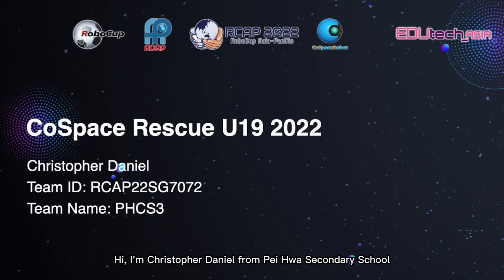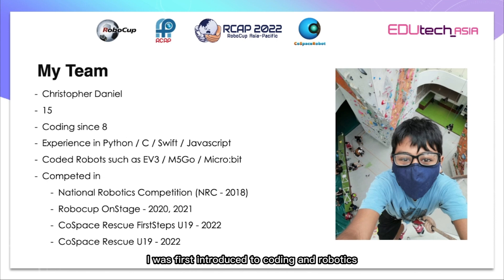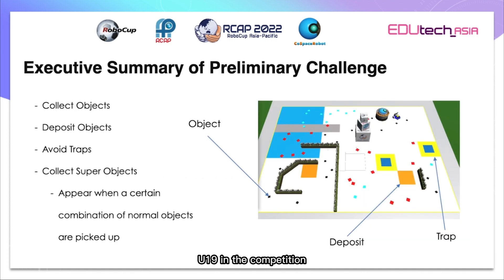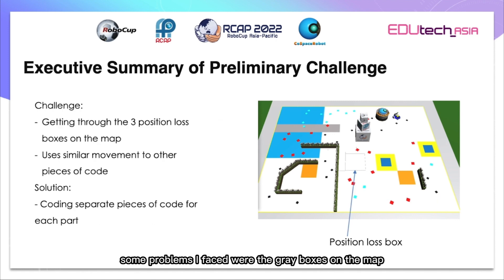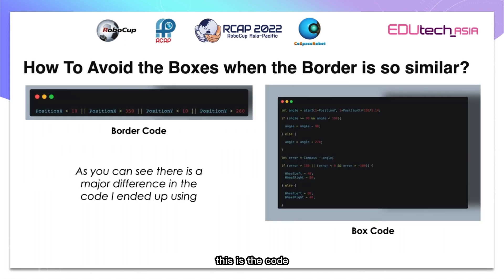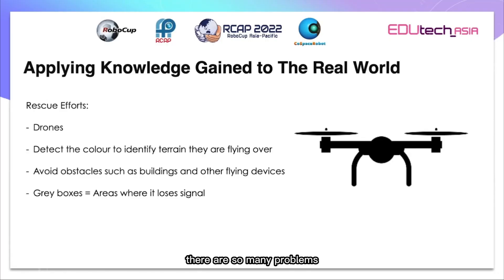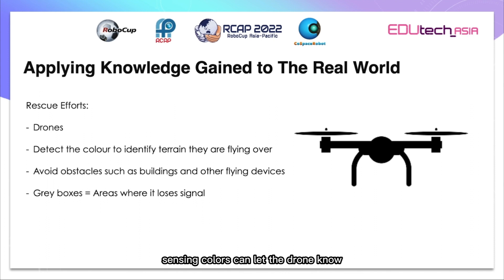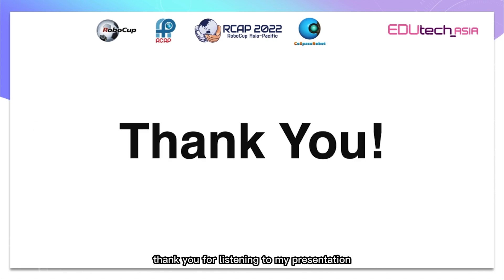R22.7.11 - SG7072 - Finalist Presentation - RCAP CoSpace Rescue U19 - RCAP 2022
Team ID:         RCAP22SG7072
Team Name:  PHCS3
Institution:      Pei Hwa Secondary School
Region:           Singapore

The award consists of five categories:
𝗣𝗲𝗼𝗽𝗹𝗲’𝘀 𝗖𝗵𝗼𝗶𝗰𝗲: in recognition of Sharing Video with 𝙈𝙤𝙨𝙩 𝙇𝙞𝙠𝙚𝙨
𝗘𝗱𝘂𝗰𝗮𝘁𝗶𝗼𝗻𝗮𝗹 𝗩𝗮𝗹𝘂𝗲: in recognition of Sharing Video with 𝙃𝙞𝙜𝙝𝙚𝙨𝙩 𝙒𝙖𝙩𝙘𝙝 𝙏𝙞𝙢𝙚
𝗖𝗼𝗺𝗺𝘂𝗻𝗶𝘁𝘆 𝗔𝘄𝗮𝗿𝗲𝗻𝗲𝘀𝘀: in recognition of Sharing Video with 𝙈𝙤𝙨𝙩 𝙎𝙝𝙖𝙧𝙚𝙨